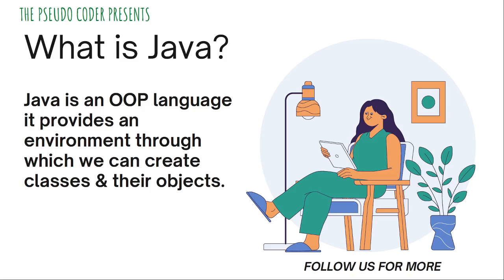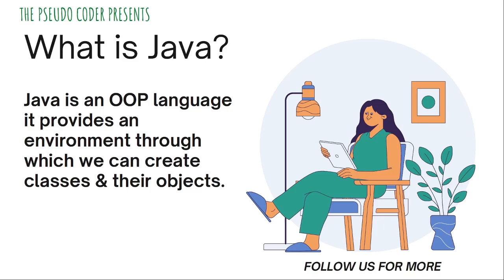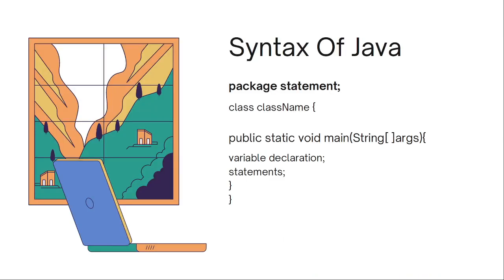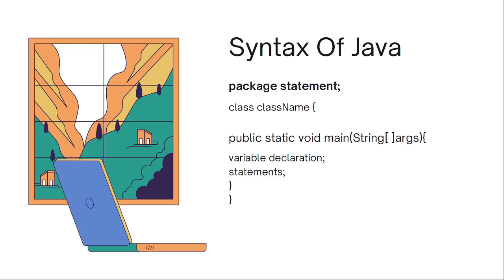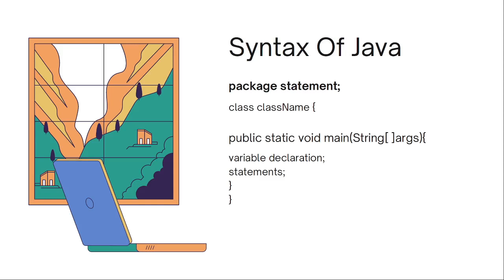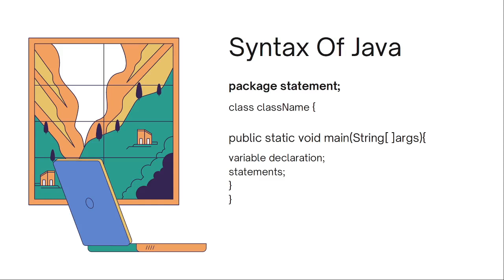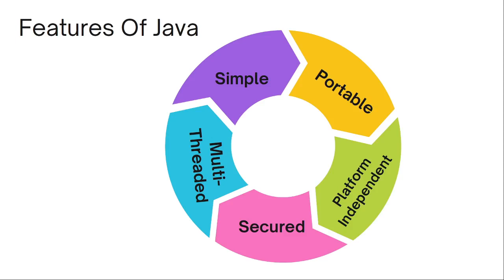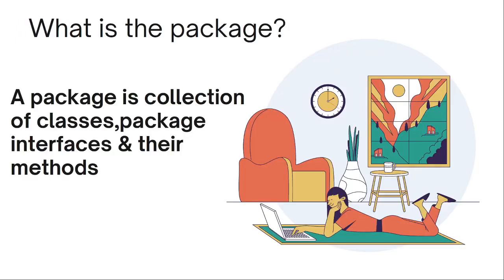Java Programming Basics #1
Hello there,
In this video we discussed the following topics:
1. What is Java?
2. Syntax Of Java
3. Features Of Java
4. What is the package?